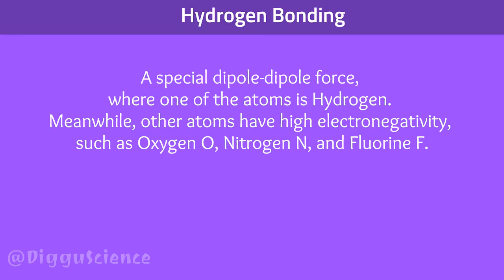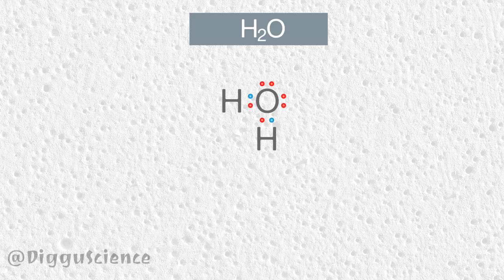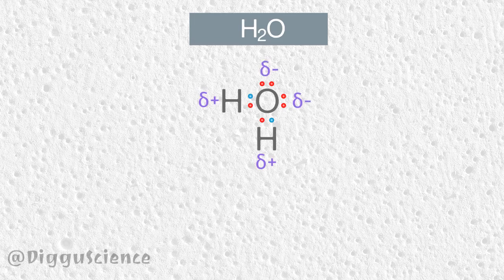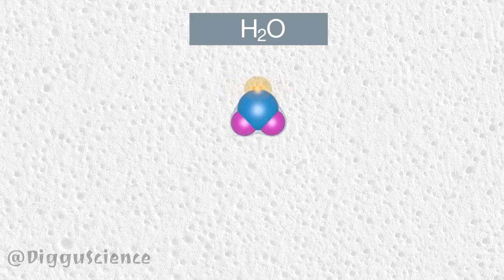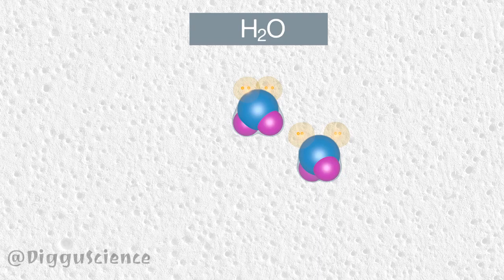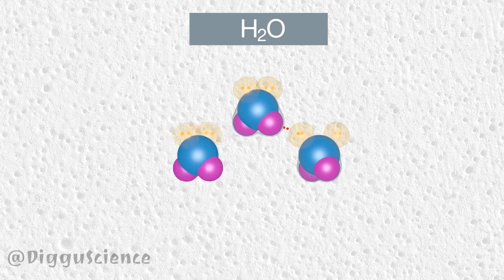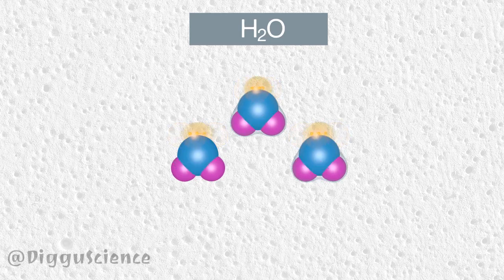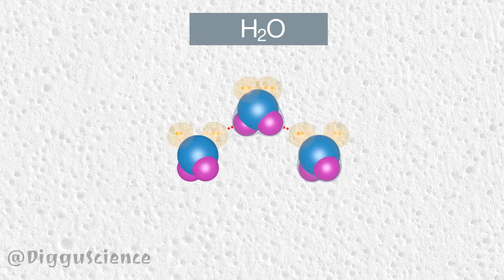Hydrogen Bond Animation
Some types of dipole-dipole forces apparently have unique values. That is, it has a very high boiling point when compared to the boiling points of other molecules, namely when the Hydrogen atom bonds with Oxygen, Nitrogen and Fluorine atoms. This is caused by the existence of very strong attractive forces between atoms. Because it contains an H atom, this bond is known as a Hydrogen Bond, although mechanically, this bond is included in the dipole-dipole force. So, in this series, we will learn to get to know hydrogen bonds.